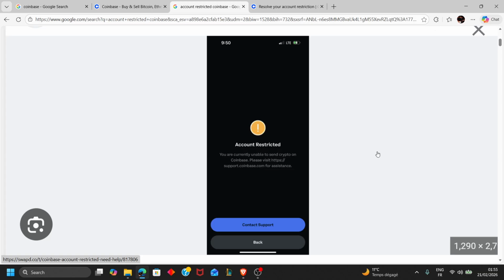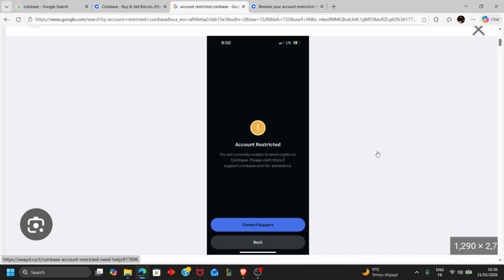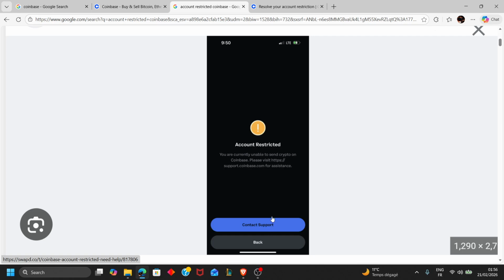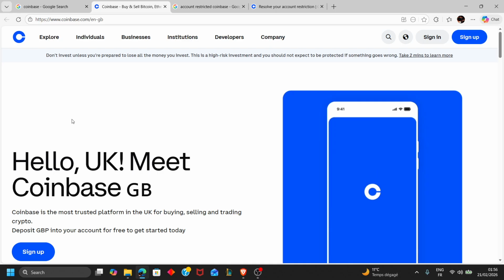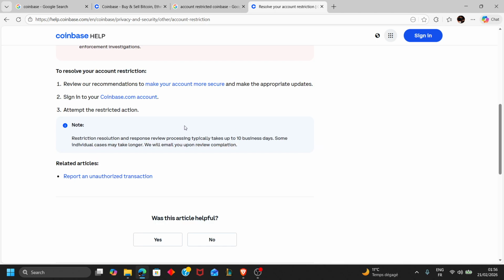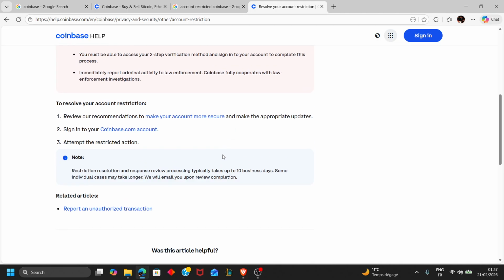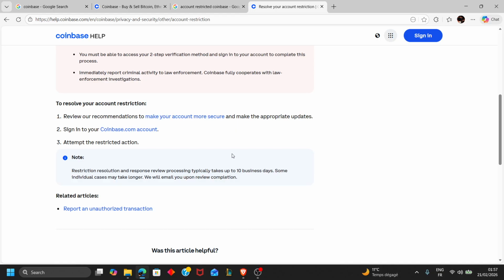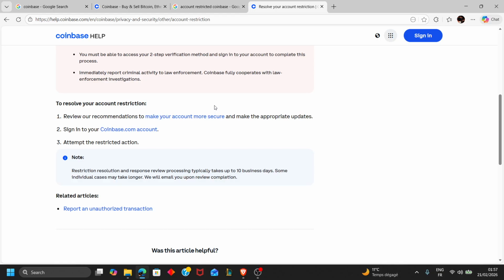How To Fix Account Restricted On Coinbase ! Tutorial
Today we talk about fix account restricted on coinbase,fix coinbase account restricted,coinbase account restricted,coinbase restricted problem fix